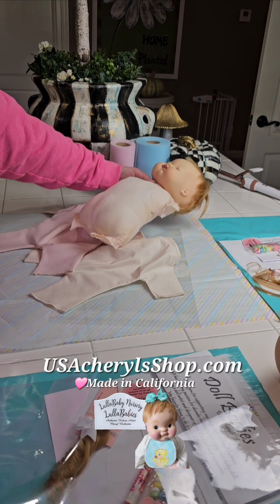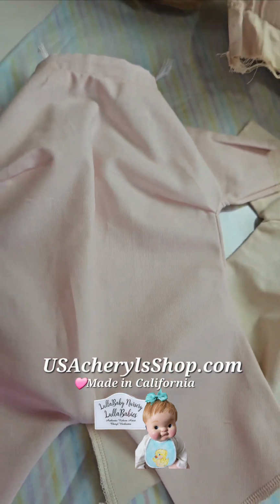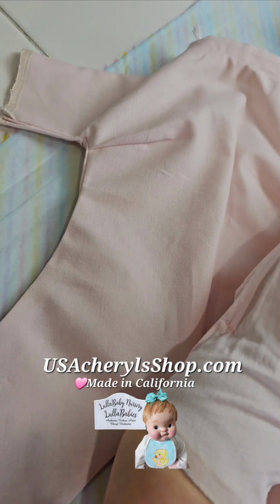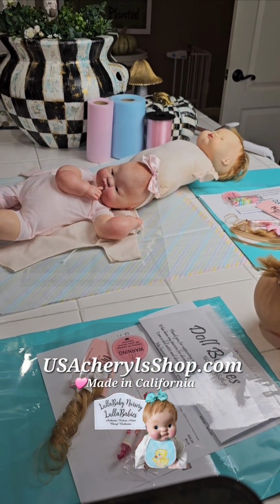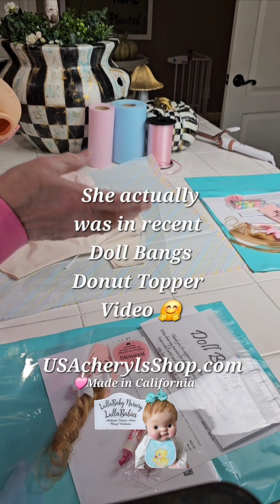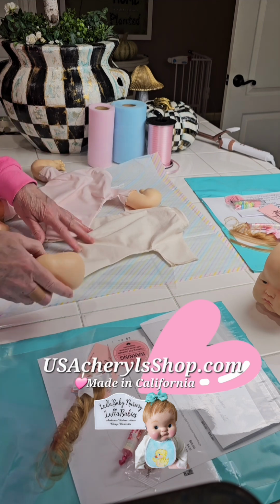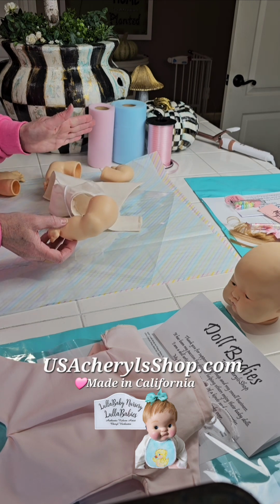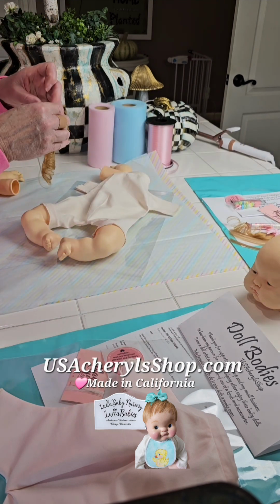Choosing the cloth body color for your Vogue Wilkin Baby Dear Doll? Vintage Restoration~tutorials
I am here to help make it less stressful and give you some options.

Vogue Baby Dear Doll & Tutorials

All my tutorials are to be followed to learn what has worked for me. You do not need to use what I use to restore your own dolls. Every doll is different, and anything you do is at your own risk.

These dolls are over 60 years old and my passion is to enjoy them, and pass them on for several more decades to be loved and enjoyed.

My channel is for adults, not for children.

Dolly hugs,
Cheryl Warkentin ♥️